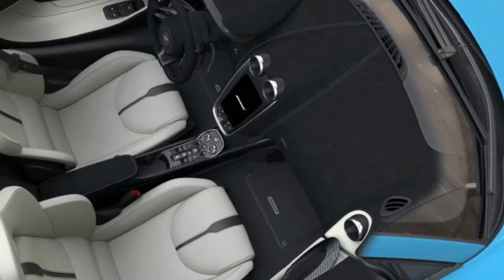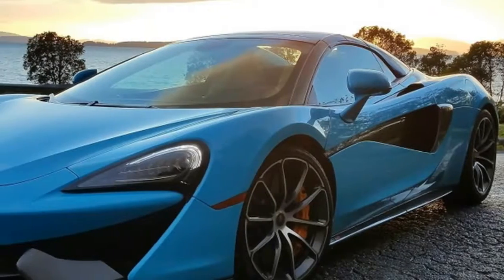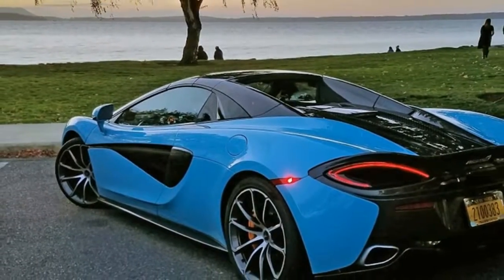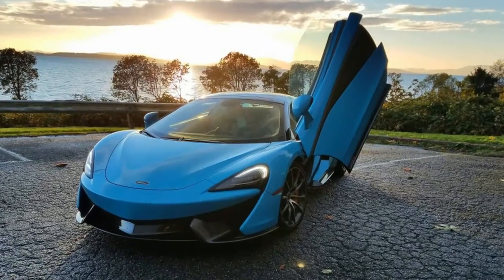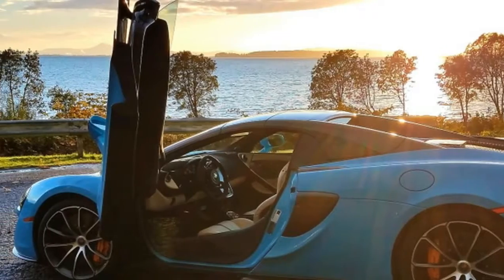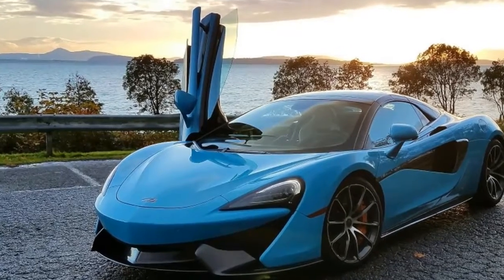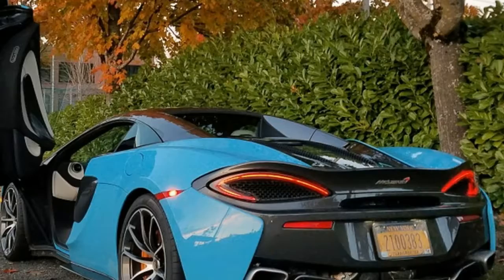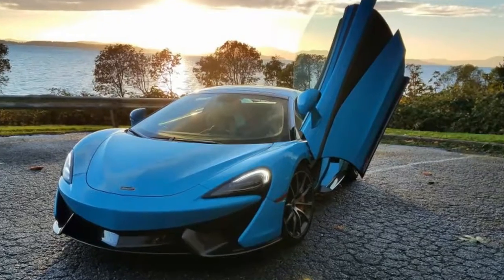What I learned using the McLaren 570S as my daily driver